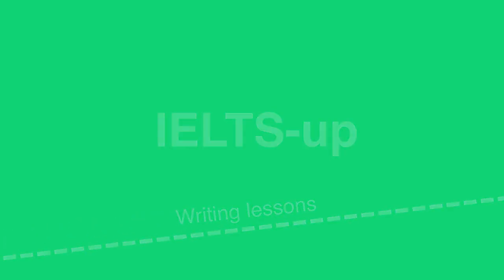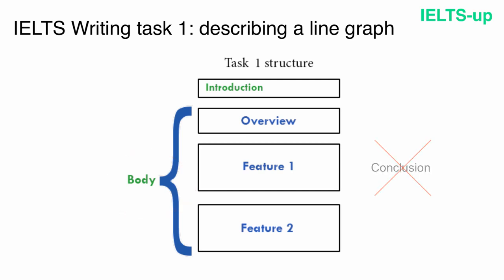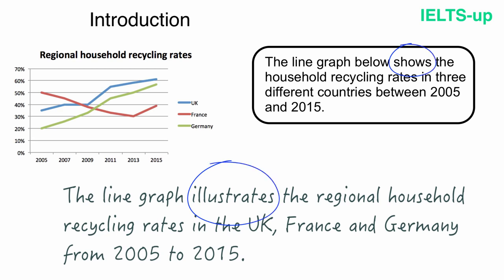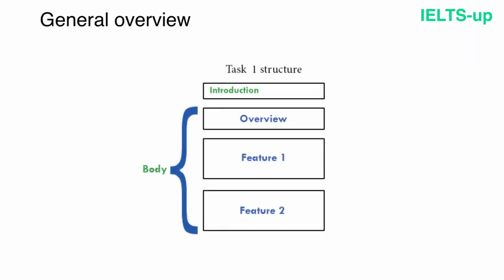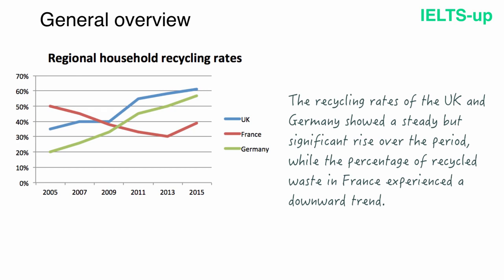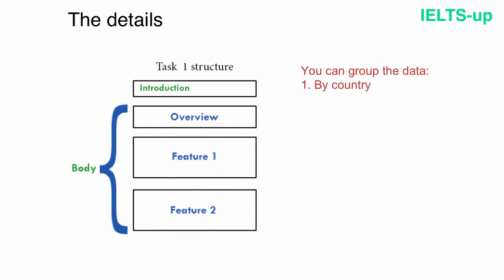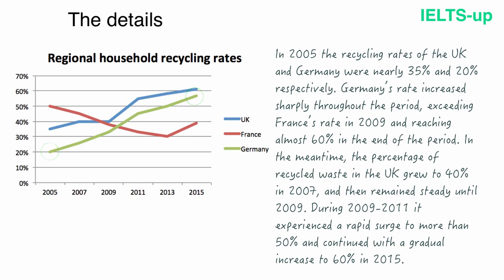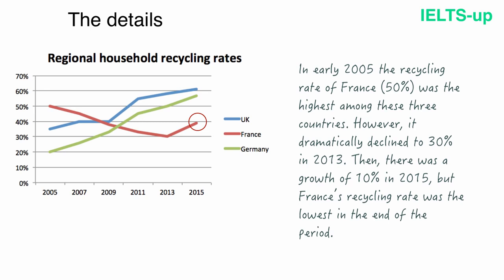IELTS - Writing පලමු කොටස සඳහා ලකුනු 9ම ලබා ගන්නේ කෙසේද - How get band 9 score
IELTS - Writing පලමු කොටස සඳහා ලකුනු 9ම ලබා ගන්නේ කෙසේද - How get band 9 score for IELTS writing part 1. Explained